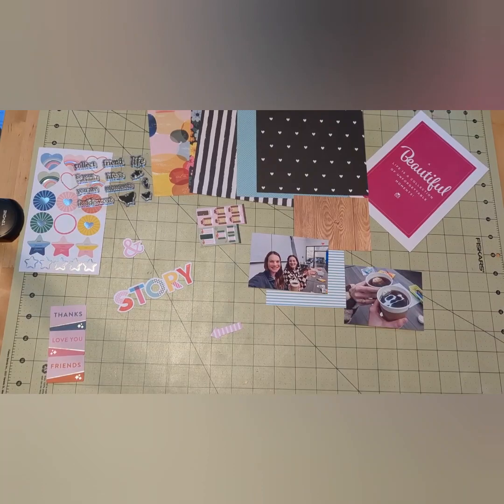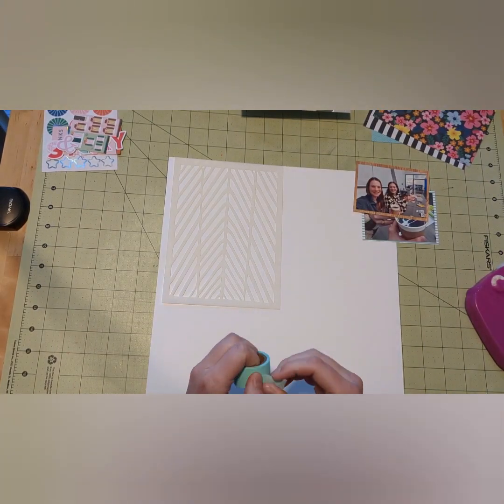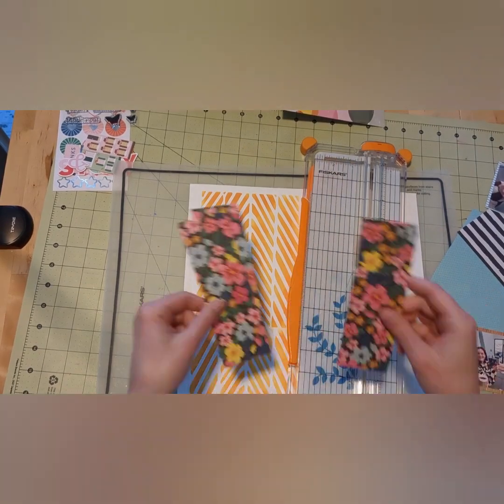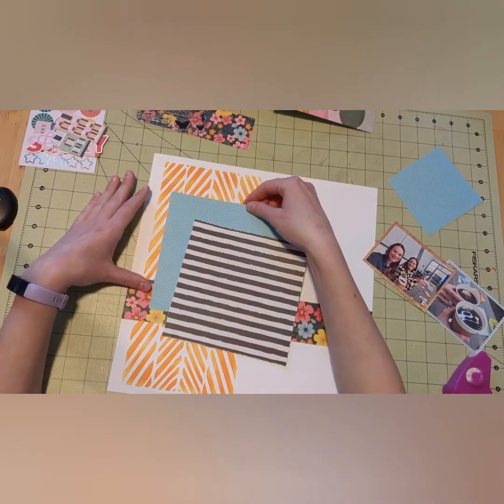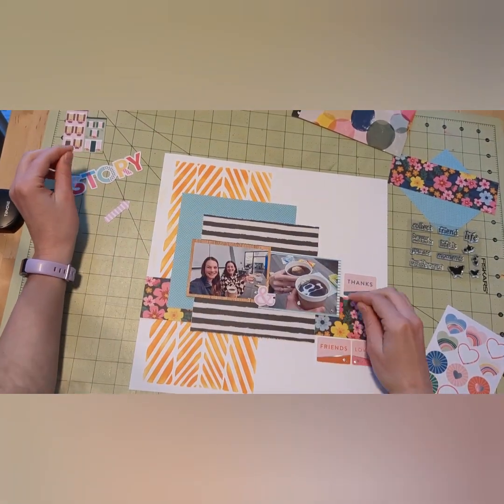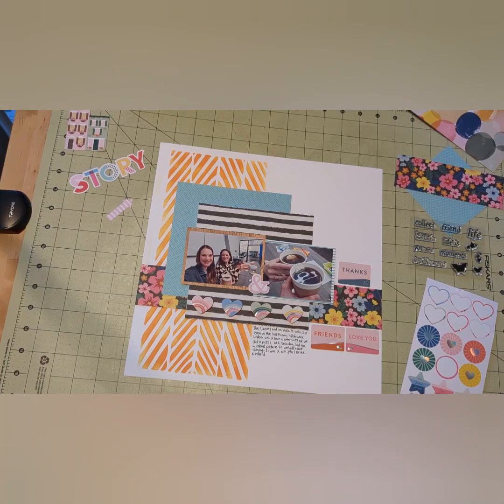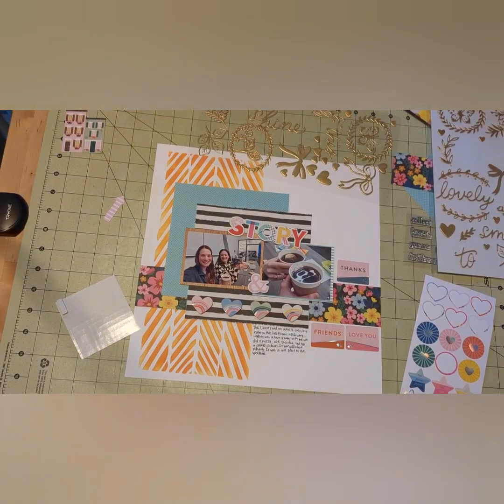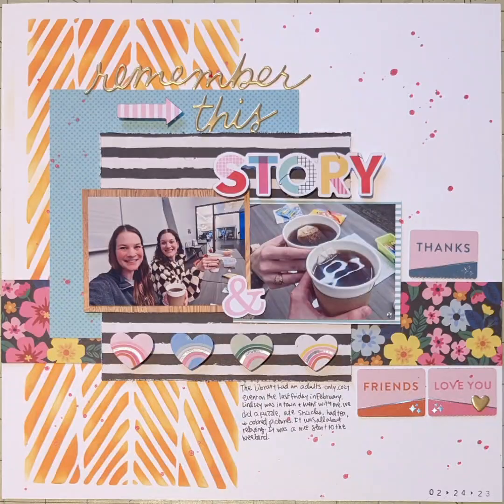Scrapbook Layout Process: Spring Cleaning Challenge: SCT Sampler: Remember This Story